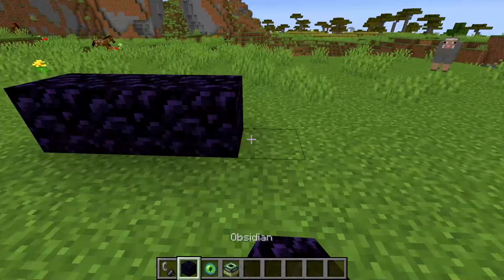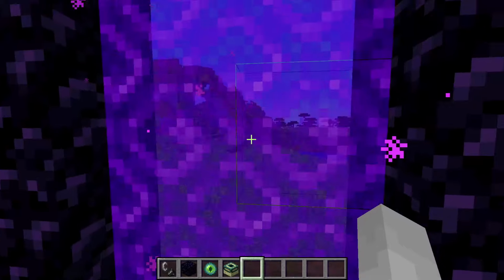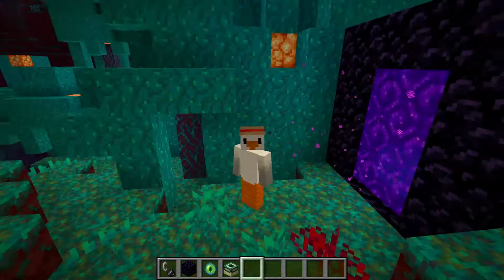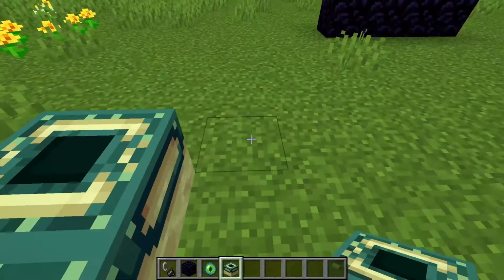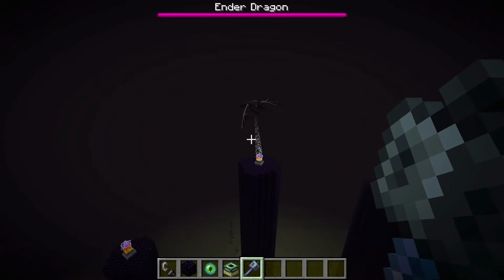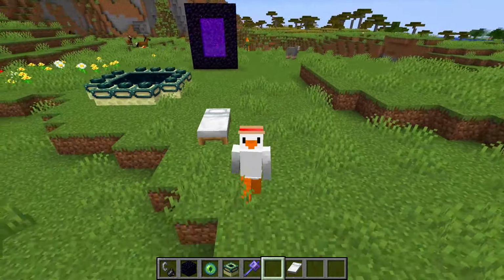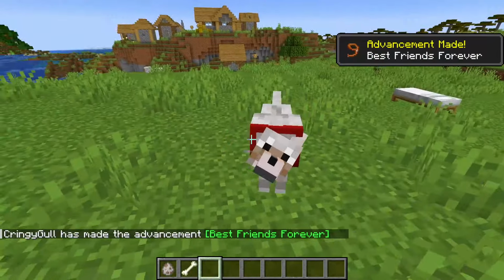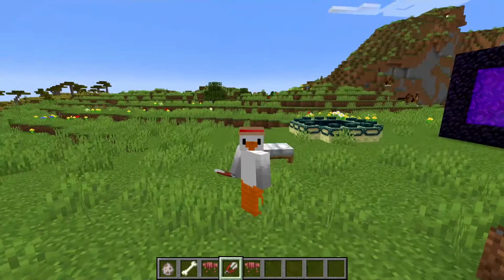Portals just got Updated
Minecraft portals just got a cool update!